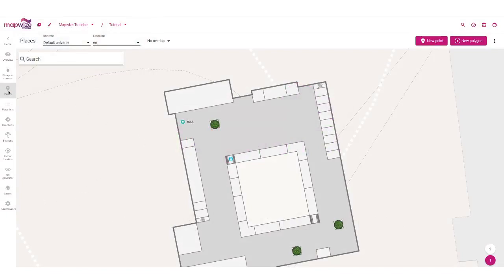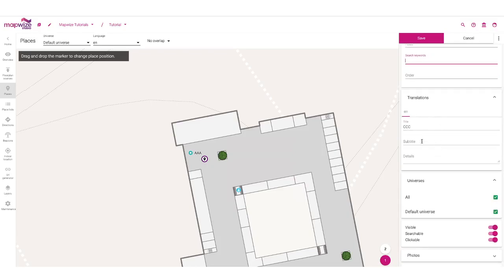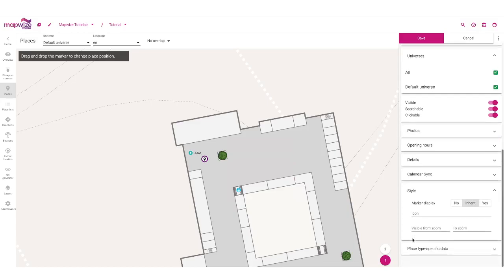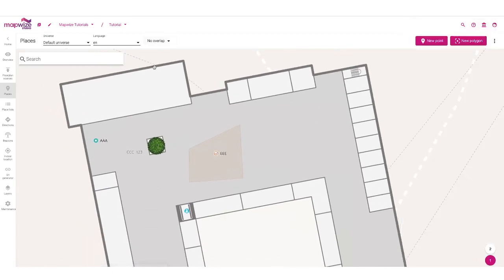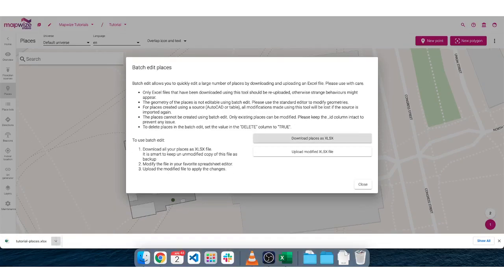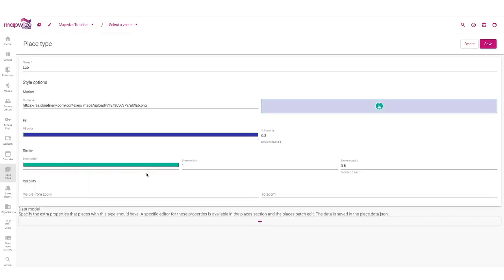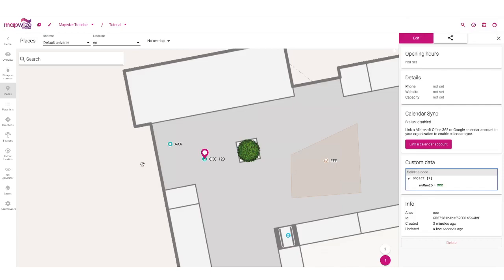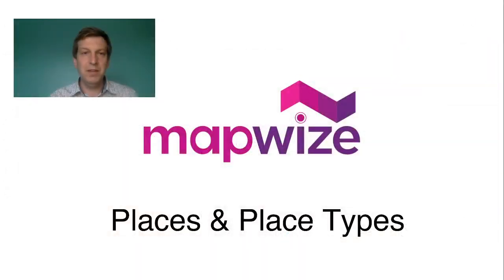Mapwize Academy - Studio - Places & Place Types